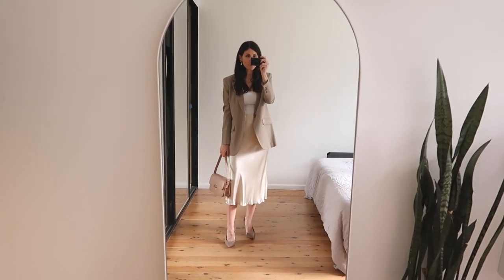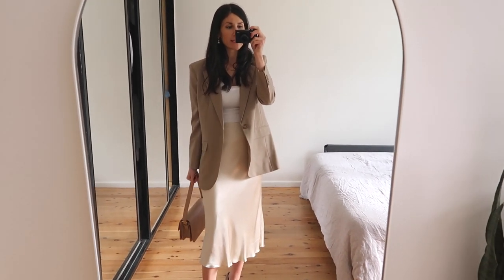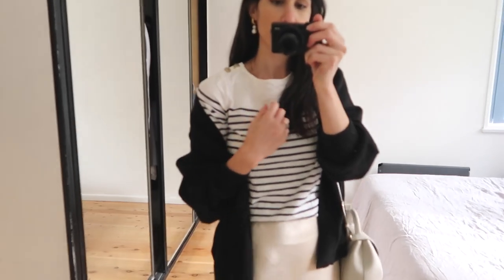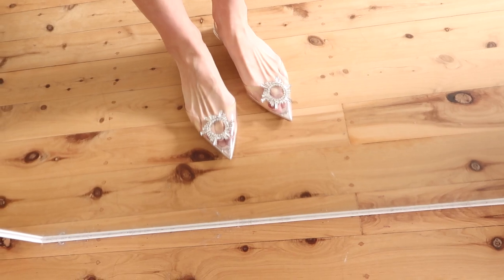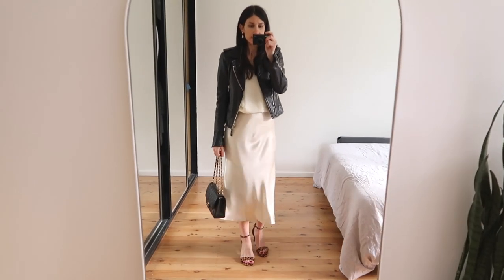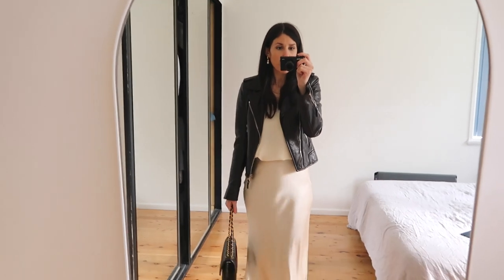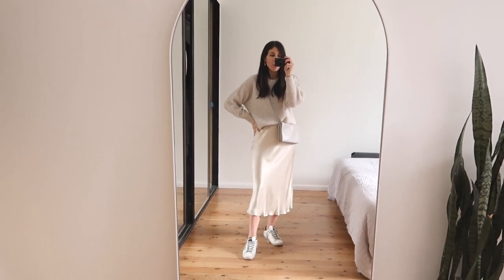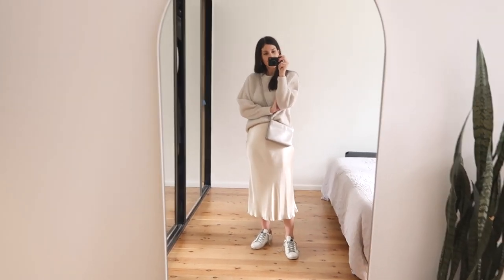HOW TO STYLE A SLIP SKIRT: Four Occasions, Four Outfit Ideas | Mademoiselle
FOUR WAYS TO STYLE A SLIP SKIRT | Talking through four different outfit ideas, and ways that you can style up a slip skirt - for the office, for the weekend, for cocktails, and for catching up with friends. I filmed this a little while back and *completely* forgot to upload, so hope you enjoy - everything mentioned is linked below xx

Chanel vintage classic flap (medium)